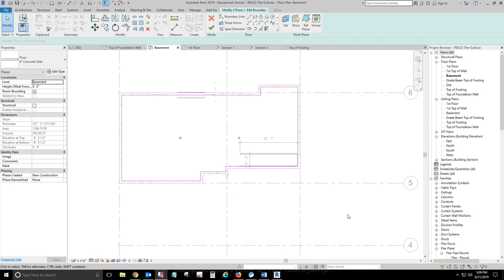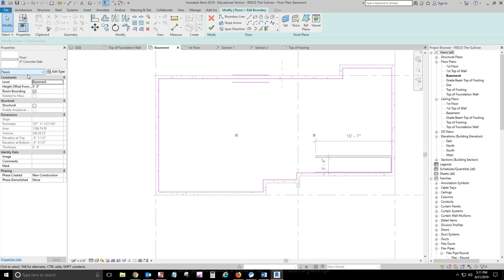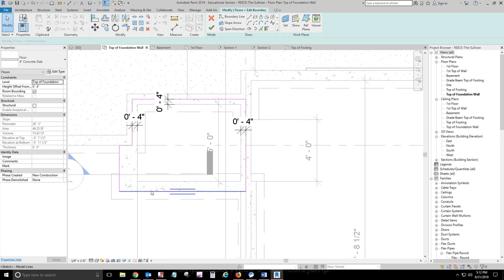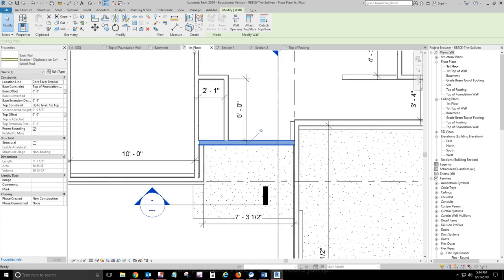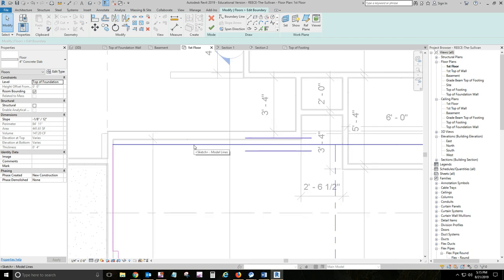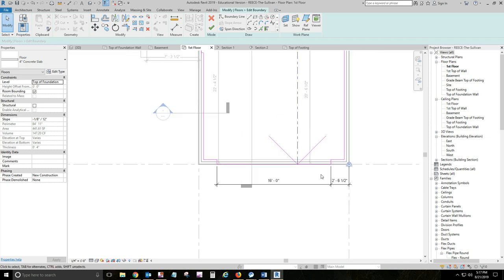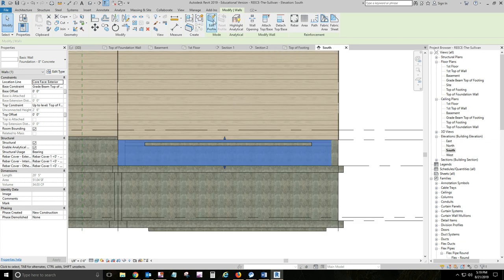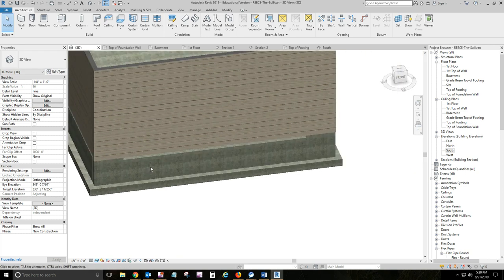1131 2020 Week 1 Part 6